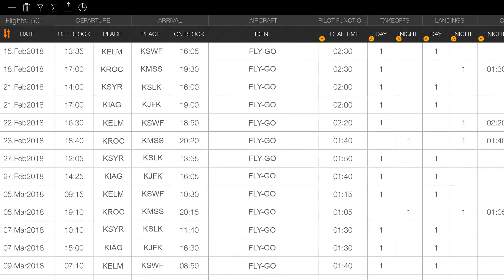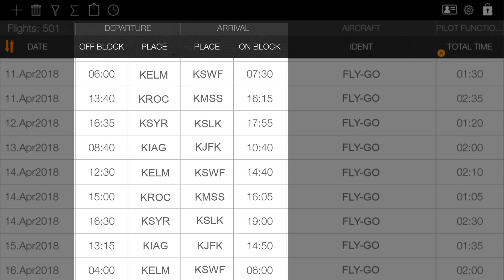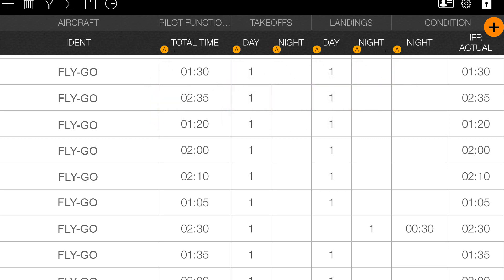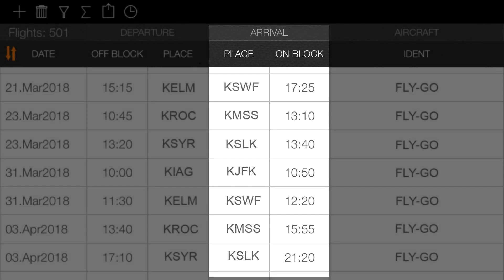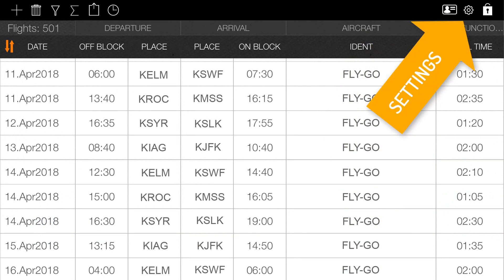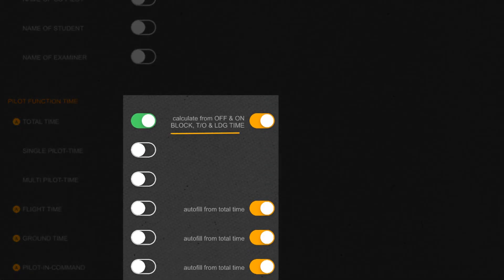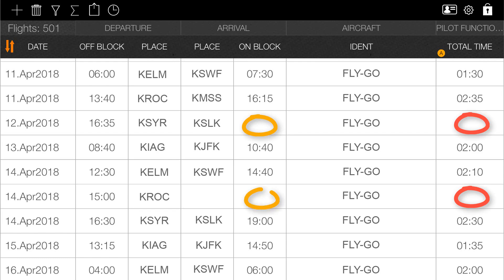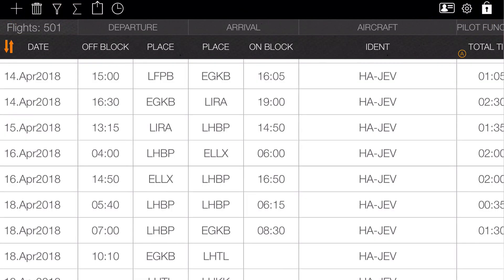How to use Auto-fill function in Pilot Logbook app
Welcome to our in-depth look at the FlyGo Pilot Logbook app! Whether you're a private pilot or a professional aviator, this digital logbook is designed to streamline your logging experience with cutting-edge features.

Key Features:

- Intelligent Autofill: Our app remembers your specified data and auto-fills entries for you, saving you valuable time.
- Comprehensive Flight Management: Easily insert your flight history from previous logbooks and manage your records in one place.
- Offline Airport Data: Access over 50,000 airports worldwide by name, location, ICAO, or IATA code, all without the need for internet connectivity.
- Customizable Format: Adapt the logbook to fit your personal needs by adding, removing, or customizing columns and tables.
- Flight Time Calculation: Automatically calculate your total flight time and generate detailed reports based on various criteria.
- Multi-Device Compatibility: Manage, back up, and restore your flight records seamlessly across multiple iOS devices using mail or iCloud.
- Print Capabilities: Easily print your digital flight entries for personal backup or professional interviews, in compliance with FAA and EASA standards.

Join over 100,000 satisfied users who have chosen the FlyGo Pilot Logbook for its ease of use and innovative features. Start logging your flight time today with the app that’s tailored for modern aviation!

Download the FlyGo Pilot Logbook app now and experience the simplest way to manage your flight logs.

Enjoy our app & FLY SAFE!